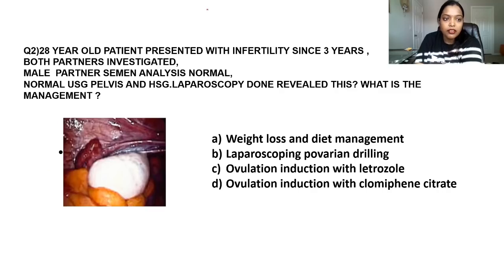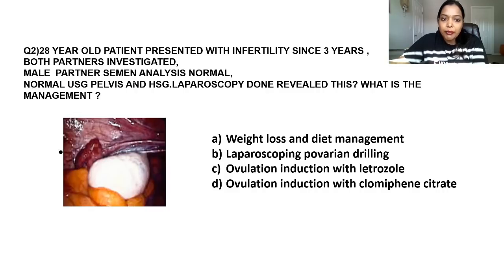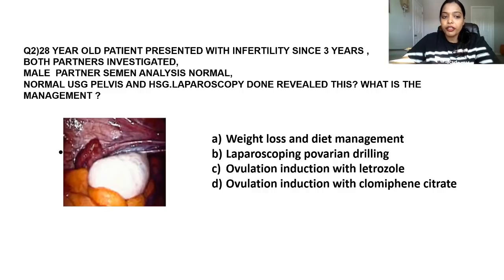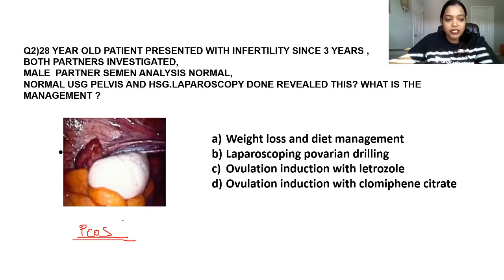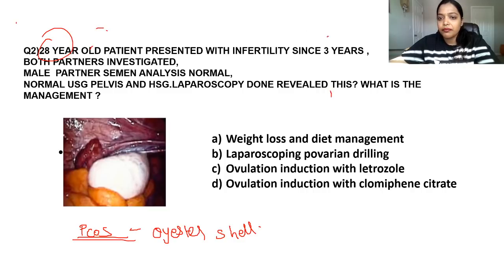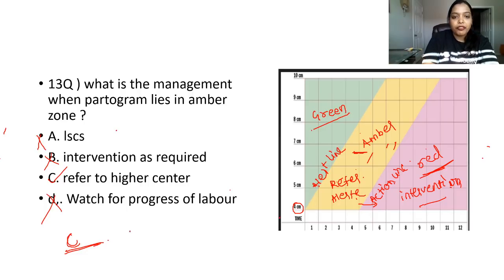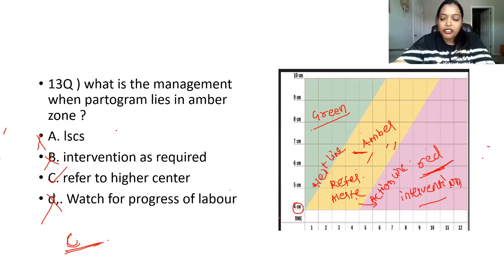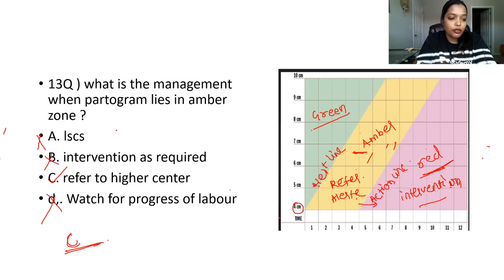NEET PG | OBG | Image Based Questions For OBG by Dr Ramyasree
In this session, Dr. Ramyasree will discuss, about the important image-based questions for NEET PG

Use Special Code:- "DRRAMYASREEB-1989"
Unacademy Plus Subscription Benefits:

1. Learn from your favorite teacher
2. Dedicated DOUBT sessions
3. One Subscription, Unlimited Access
4. Real-time interaction with Teachers
5. You can ask doubts in the live class
6. Download the videos & watch offline